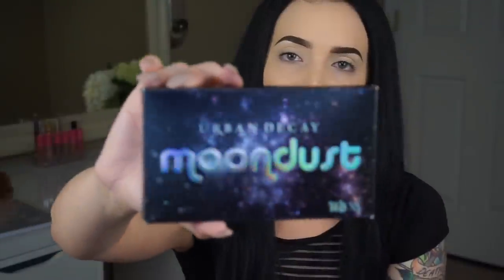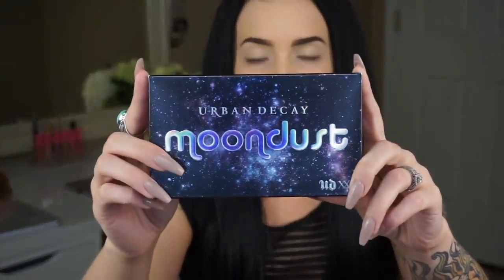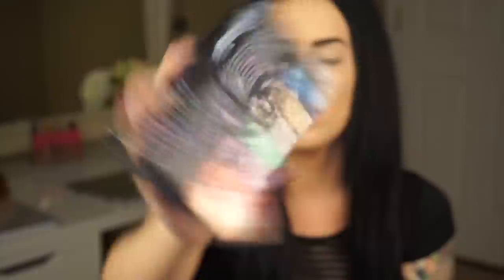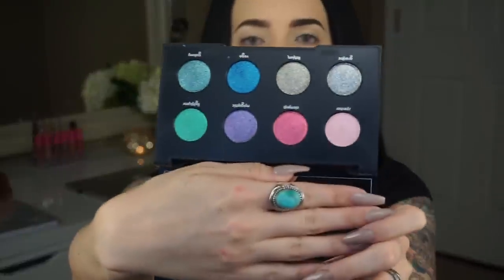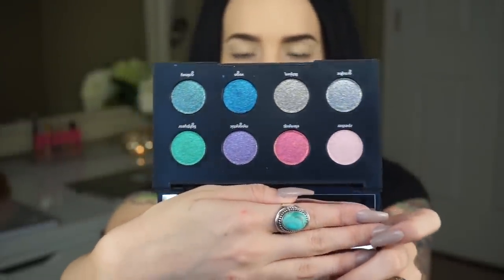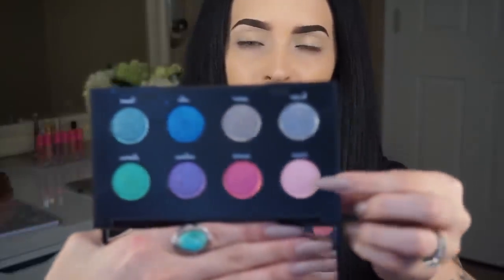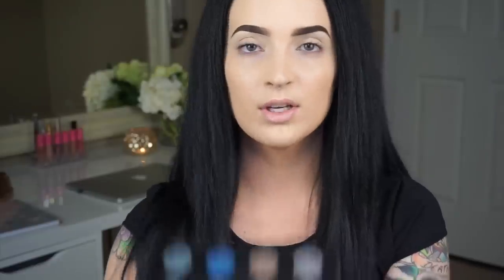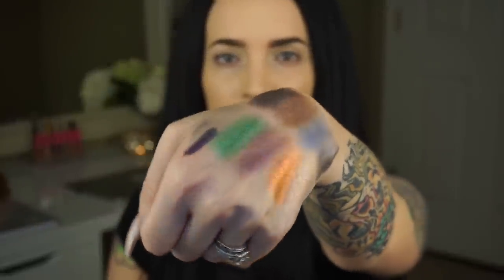2016 URBAN DECAY MOONDUST PALETTE | Swatches | Review | Tutorial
Soooo guys this is the new Urban Decay Moondust Palette that will be available July 10th! I've seen a lot of people asking for opinions and swatches so I decided to make a video that included both, as well as my personal review. :)

WATCH MY RECENT TUTORIALS!

PRODUCTS USED:

Philosophy Hope In A Jar for Dry Skin

Anastasia Beverly Hills Cream Contour Palette

-To be released!

Mac Spiked Brow Pencil

Huda Beauty Scarlett Lashes

Limecrime Liquid Lipstick Cashmere

Mac Soft Serve Shadow in Best Makeup

Mac Definitely Black Liner and Designer Purple

THANK YOU FOR YOUR LOVE AND SUPPORT! LOVE YOU ALL :)